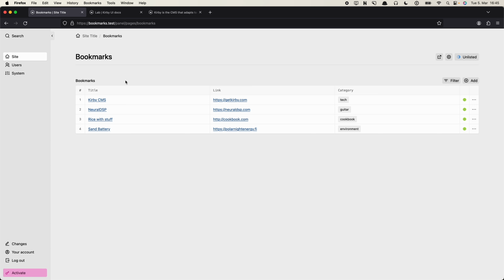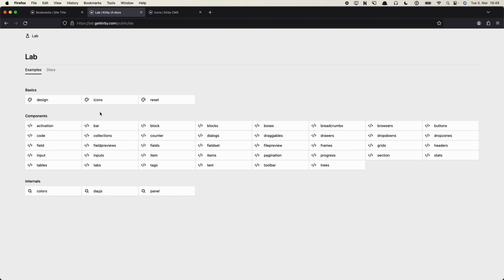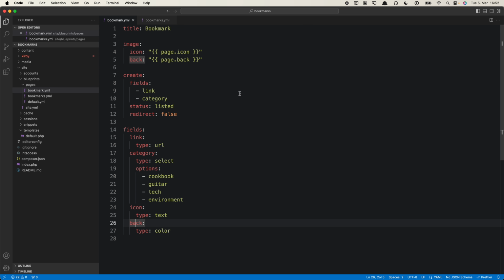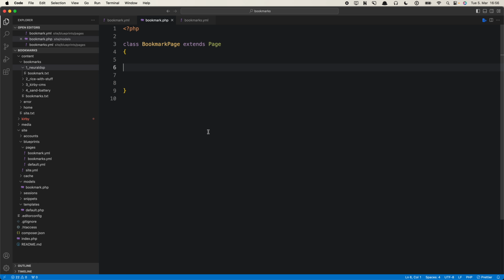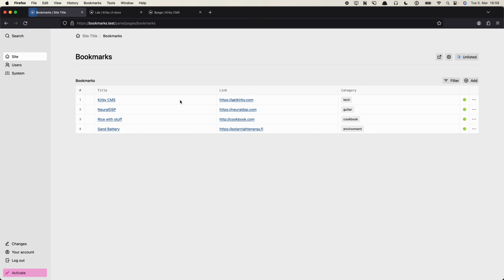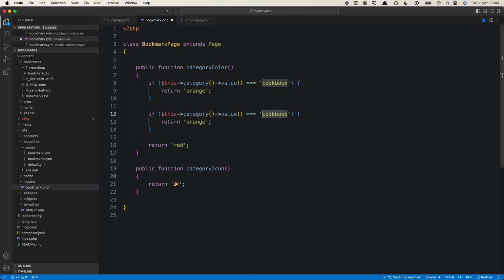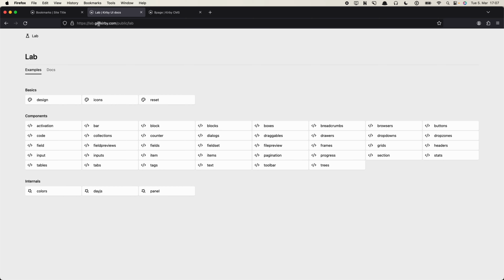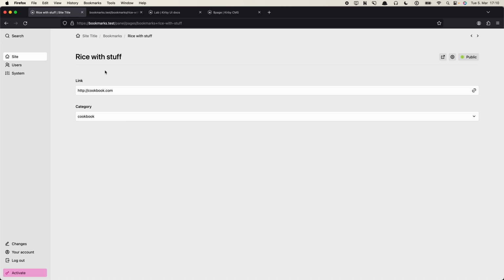Models: Superpowers for your pages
We are dippinig our toes into the world of page models with this video to create dynamic image settings in the Panel. Sounds scary? It really doesn't have to be.

🕓 In this video:

00:00 Recap: Bookmarks tool
00:55 Image option for pages section
02:20 Image defaults for each blueprint
03:58 Available icons
05:00 New icon and background fields
05:55 Use fields for image settings
07:35 Icon and background per category
08:32 Page models
10:09 The bookmark page model
12:17 Reference: page methods
13:29 Category icon and color methods
16:05 Use the actual category
19:43 Using PHP match statement
21:28 Color names and set
24:15 Use page model methods in templates
26:12 Outlook: Next steps